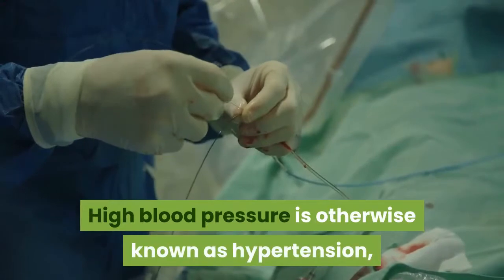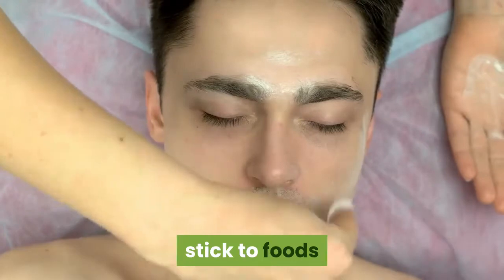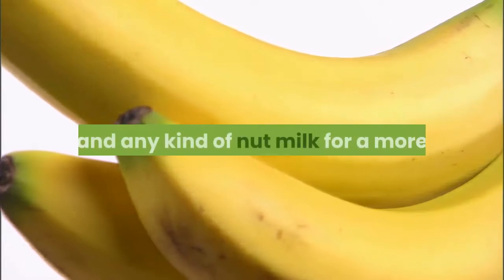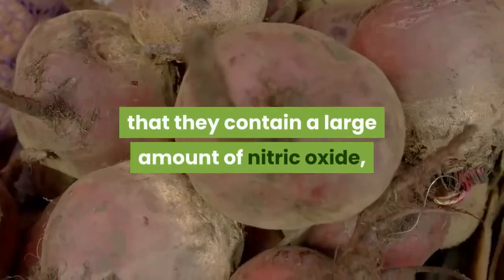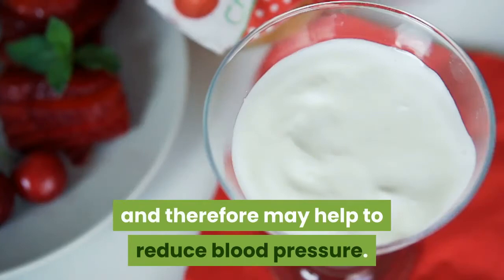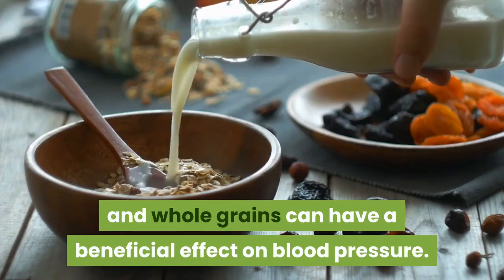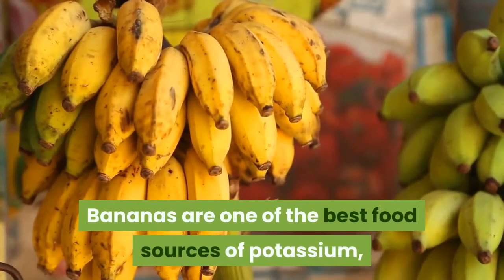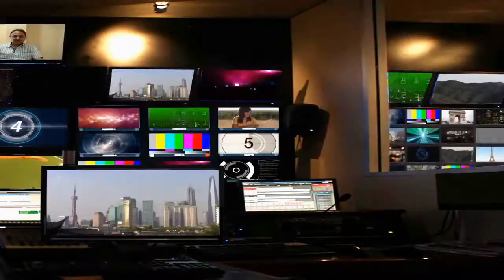7 Food To Eat to Lower Blood Pressure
For many people with hypertension or high blood pressure, proper diet and exercise can control the condition and limit symptoms. Following a healthy diet can reduce the need for medication and lower the risk of heart disease or stroke.